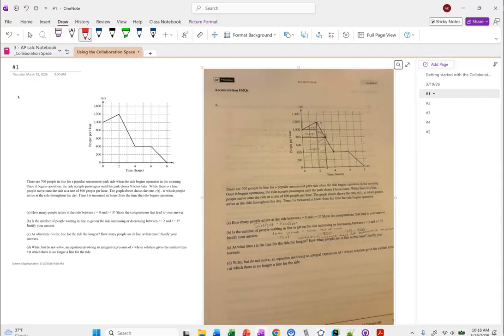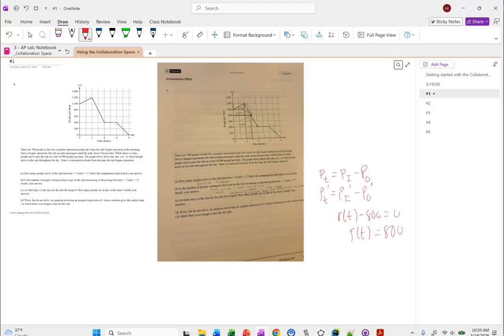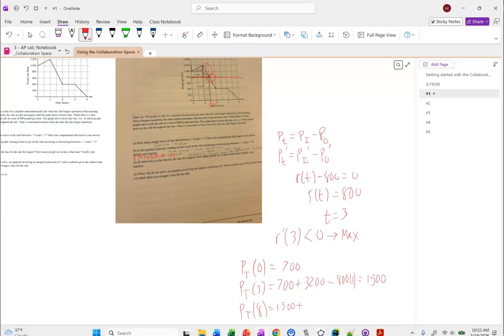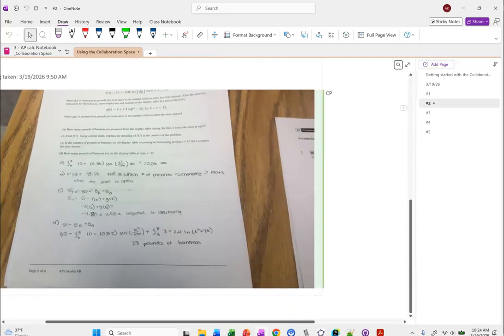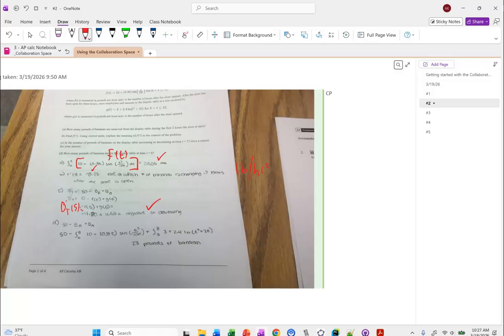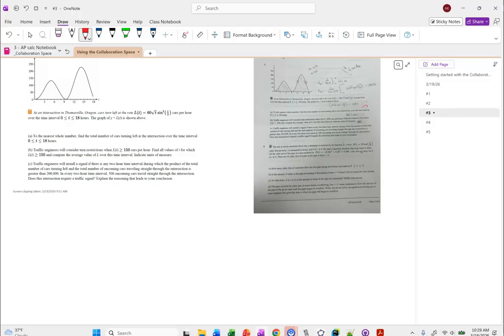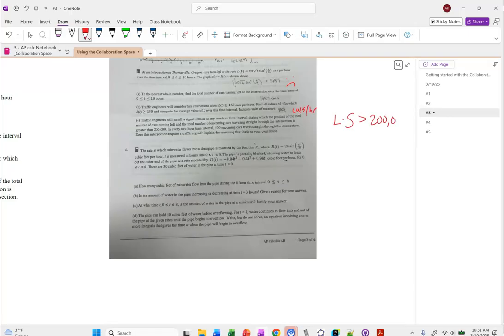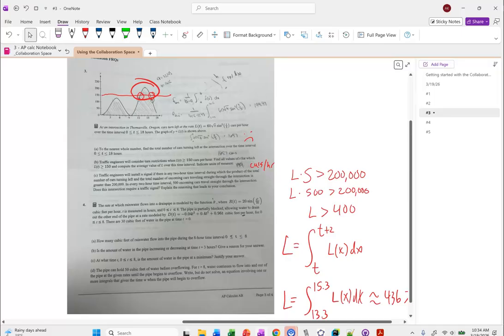3/19/26 ap calc - 3rd hour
FRQs